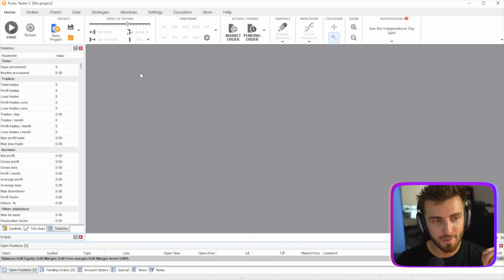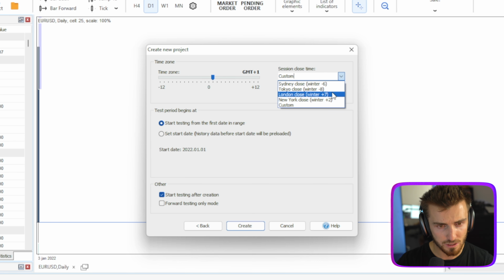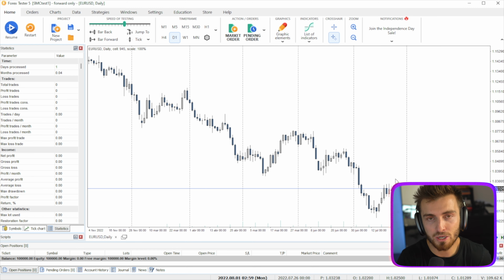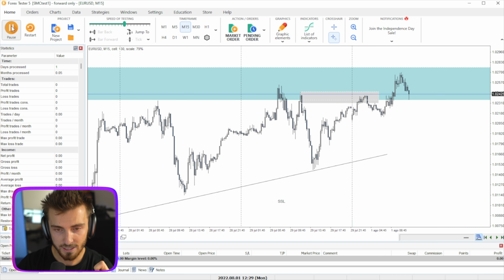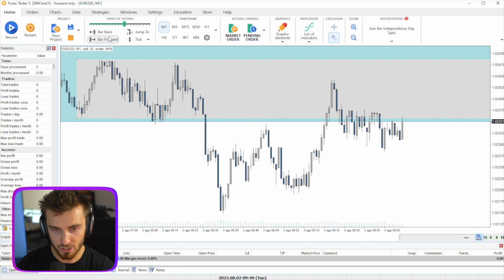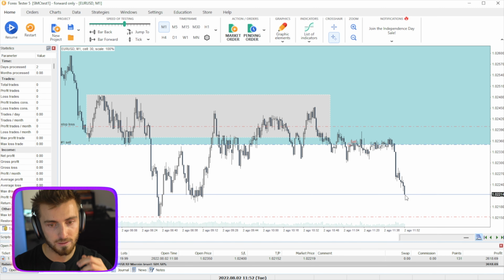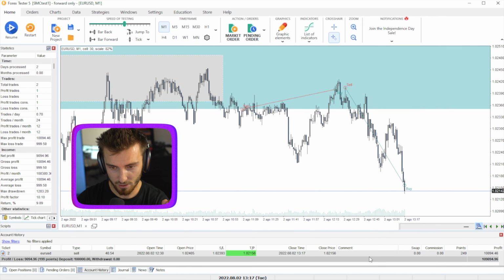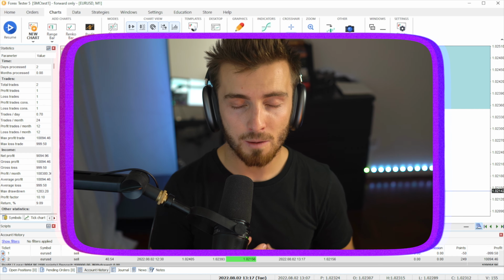10% in 2 TRADES! | Backtest SMC/ICT with me